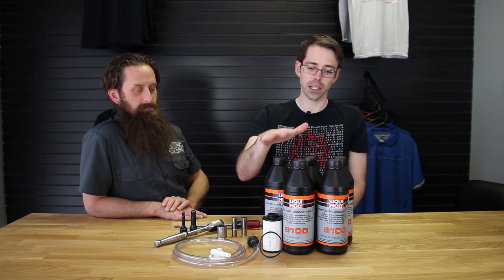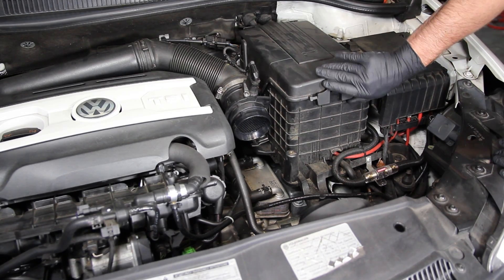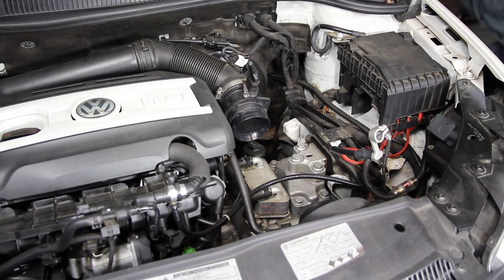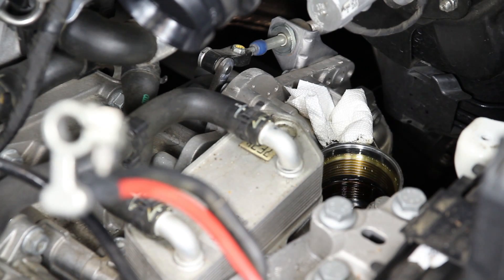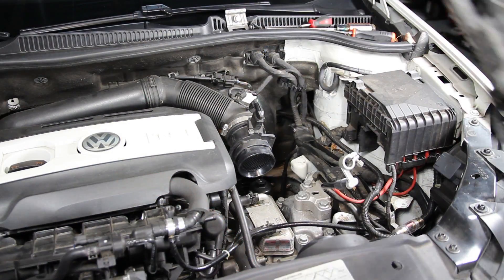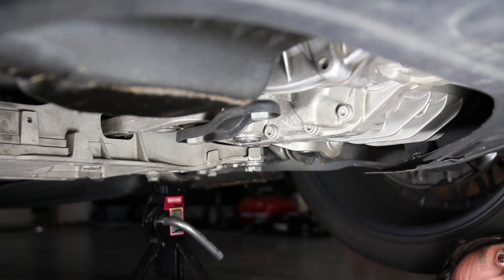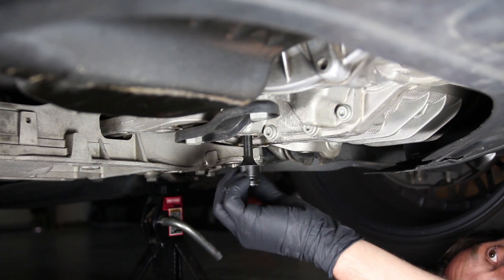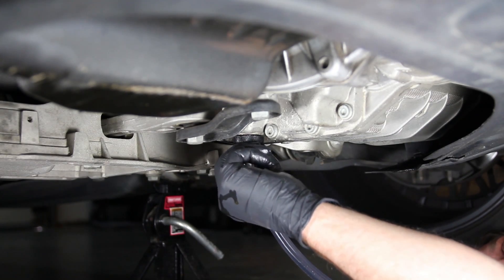How to (DIY) Perform a DSG Service on a VW and Audi Transmission (DSG Service Kit)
The DSG maintenance service is a must every 40K miles on any VWs or Audis with the DSG transmission.  This video will show you how to perform this service with expert tips from a VW Technician.

When thinking about a DSG transmission it is very important to know that the DSG service must be performed to ensure the proper operation of your VW or Audi transmission.  The DSG Service is also very important as, failing to perform this service will result in the voiding of your DSG transmission warranty.  If you do not perform regular DSG services you will compromise the reliability of your Volkswagen or Audi DSG transmission. Be sure to perform regular DSG Services on your VW and Audi to keep it driving the way you want.

DSG Service Parts for your VW/Audi

DSG Service Kit with Special DSG Fill Tool (Liquimoly)

DSG Service Kit with Special DSG Fill Tool (Motul)

DSG Service Kit with Special DSG Fill Tool (Genuine VW/Audi)

VW AUDI Specialty Repair Cornelius NC

We are your number one place for VW and Audi Performance Software (ECU Tuning) as well as Parts and Accessories in the Charlotte area. This includes the best prices on VW/Audi DSG Service Kits.